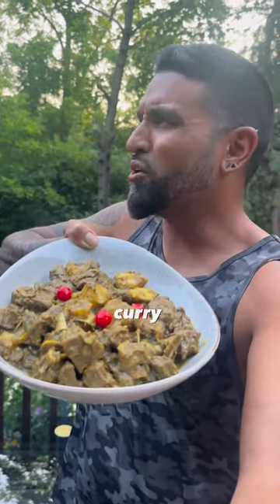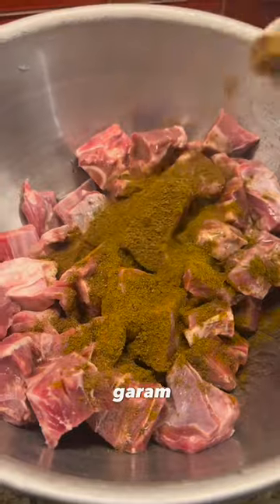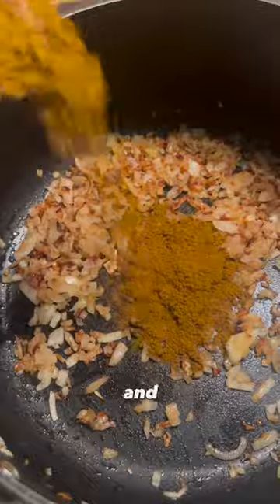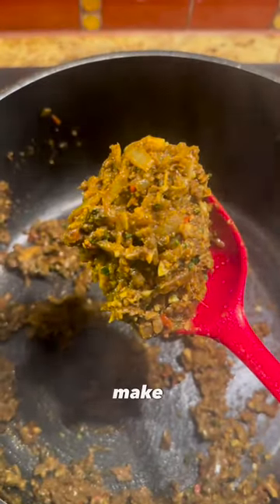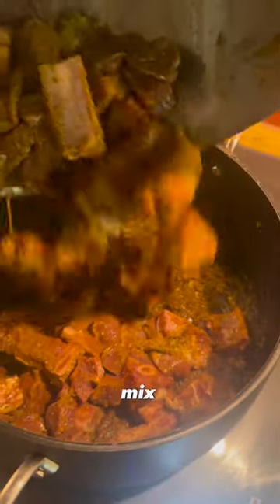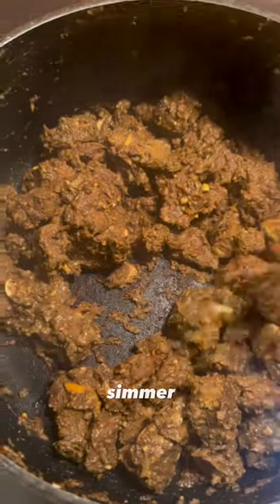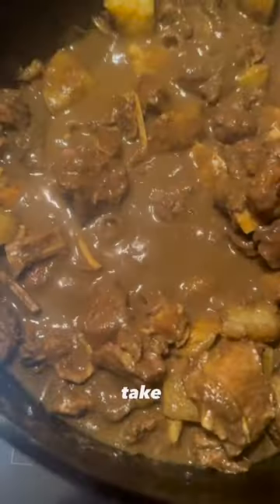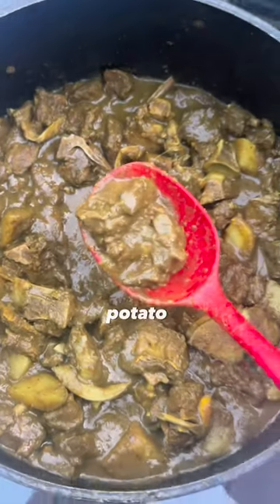How To Make Goat Curry